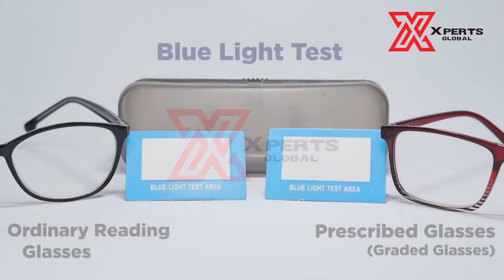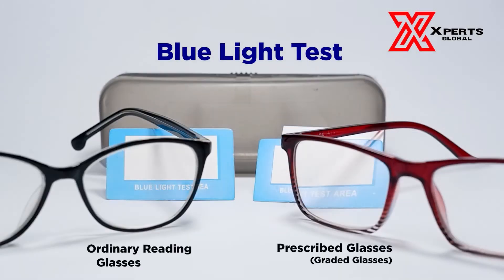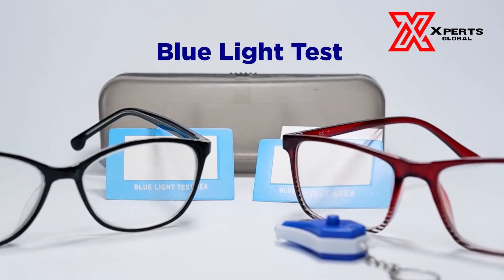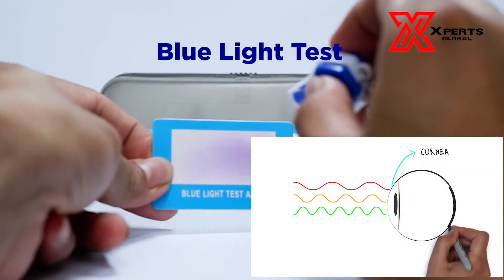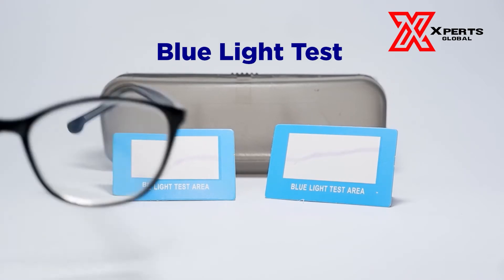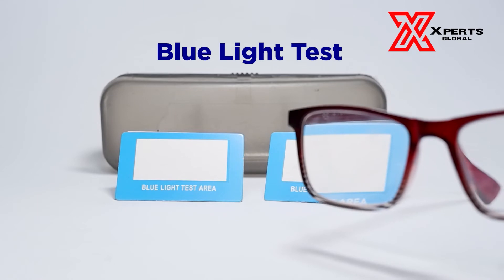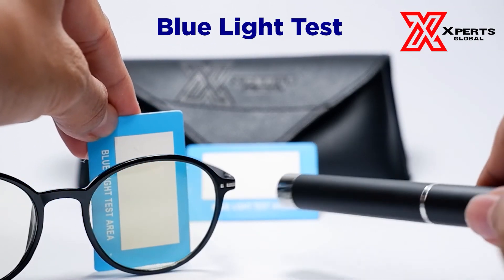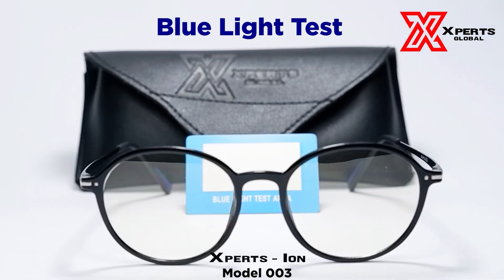Blue Light Test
Hello there xperts! Today we will be discussing about Blue ray and UV Rays, and how good an anti Blue ray glasses will save your eyes from harmful light.